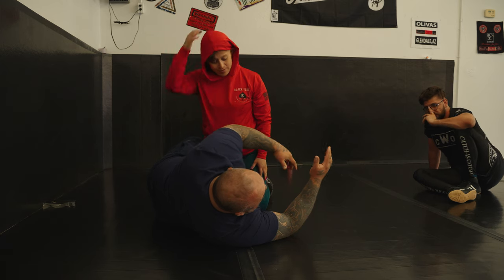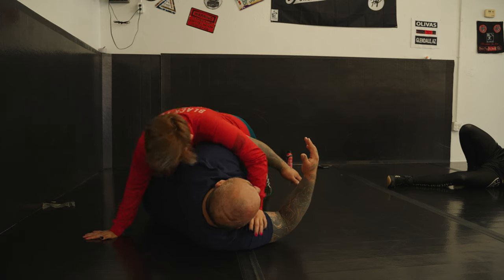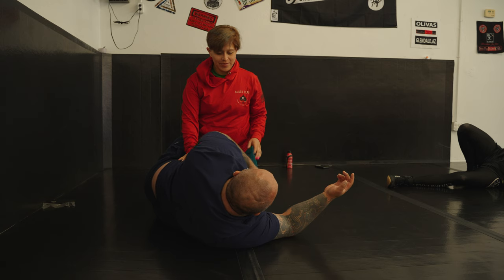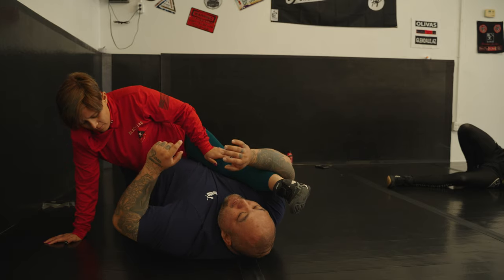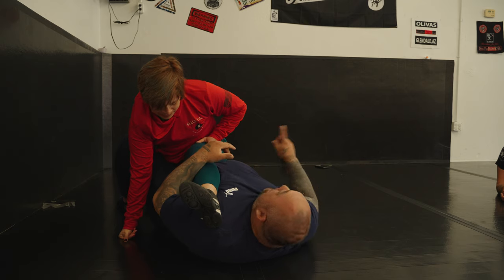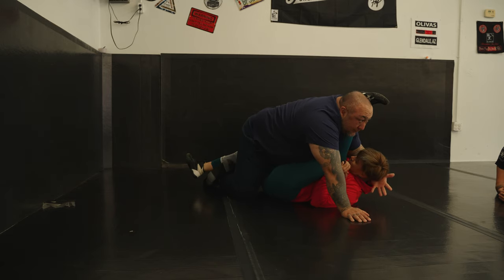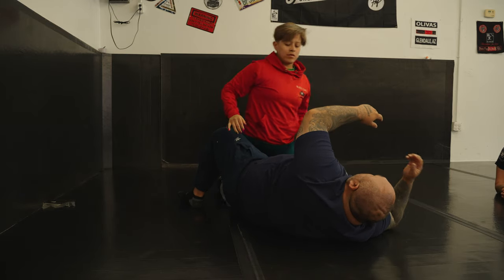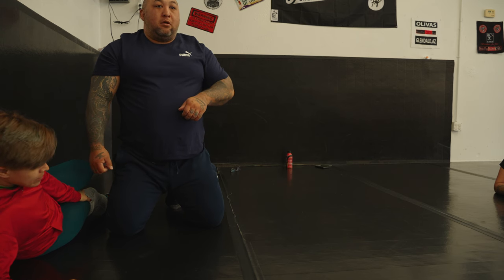Catch Wrestling Fundamentals | Sweeps from the Half Guard...the Catch Way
Coach Gilbet Olivas demonstrates some slick sweeps from the half guard.